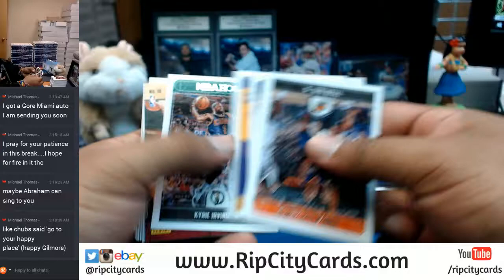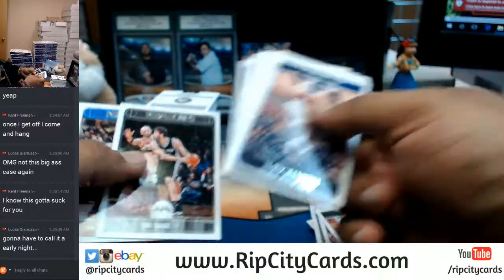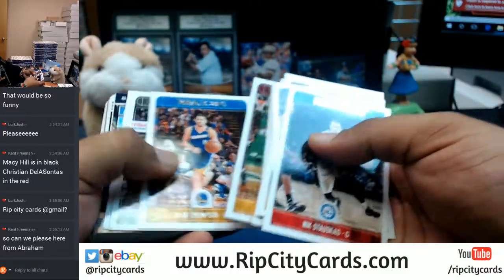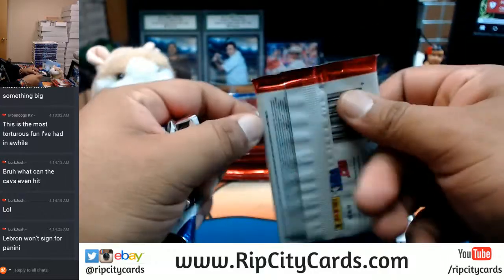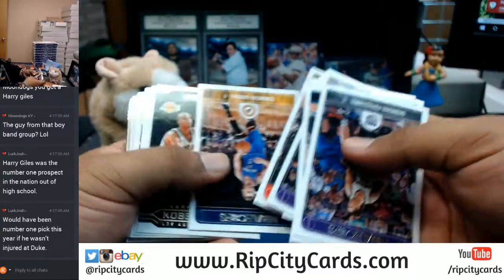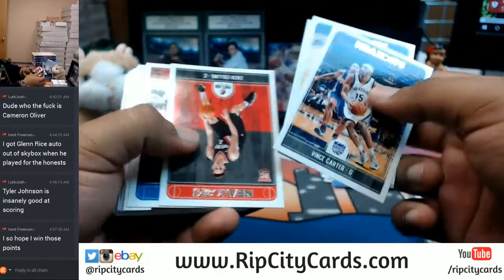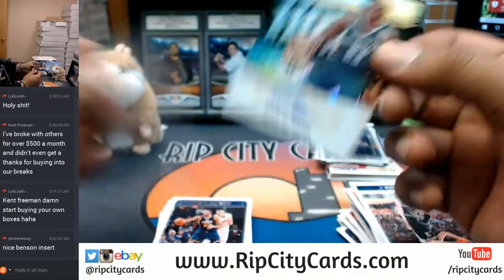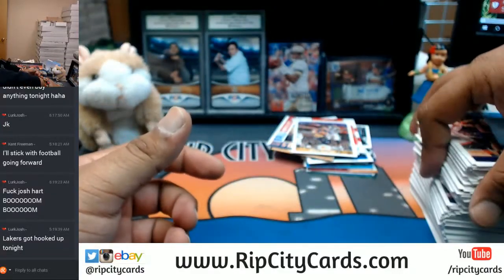2017 18 Panini NBA Hoops 12 Box Full Case Break #4 eBay